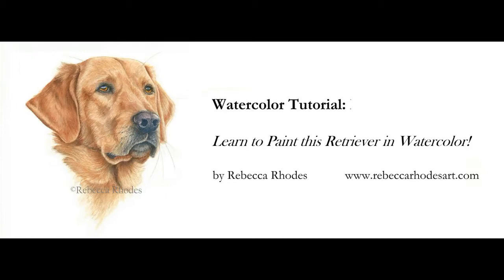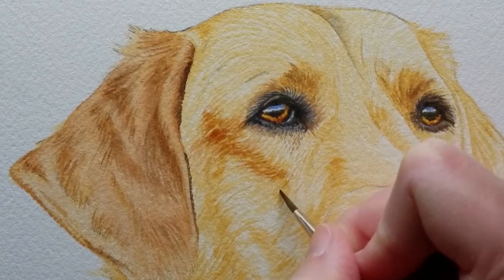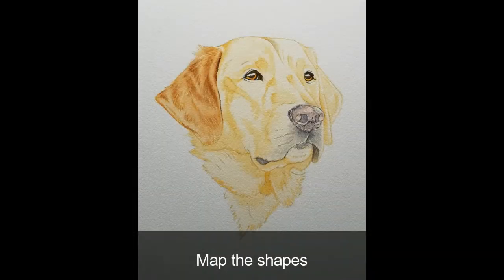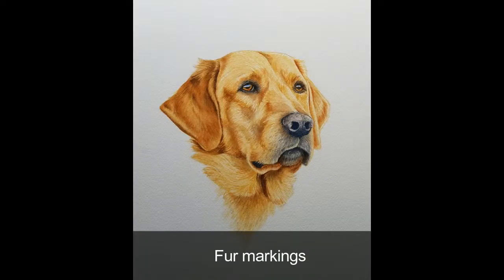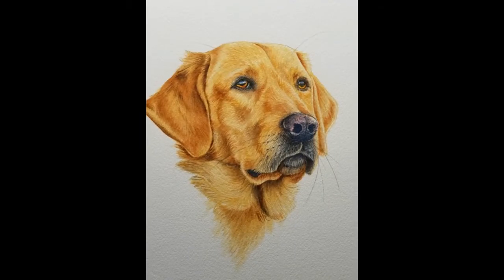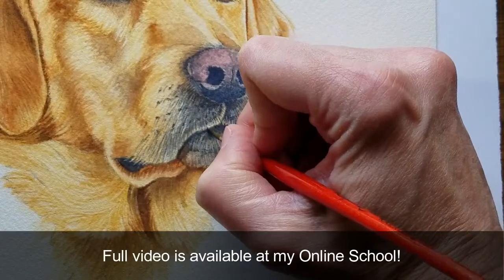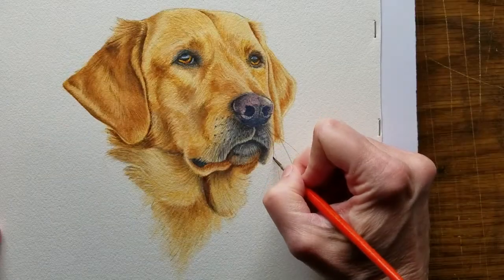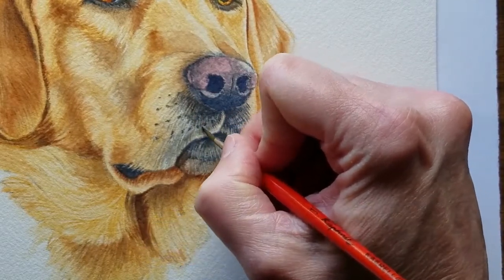How to Paint a Realistic Retriever Dog in Watercolor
This is an accelerated version of how to paint a realistic retriever dog in watercolor.

Learn to paint realistic subjects in watercolor!

You can find me at:
Thanks to Stacy Bechtel for this cool tune!